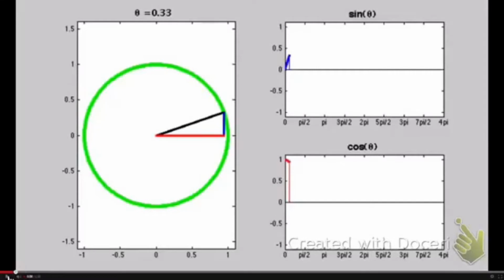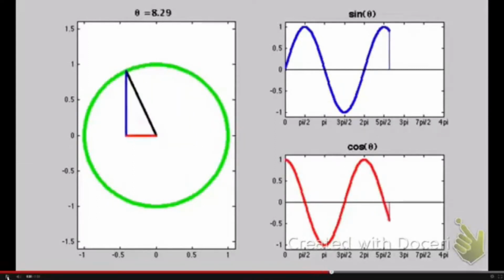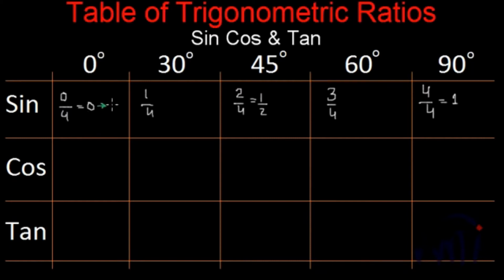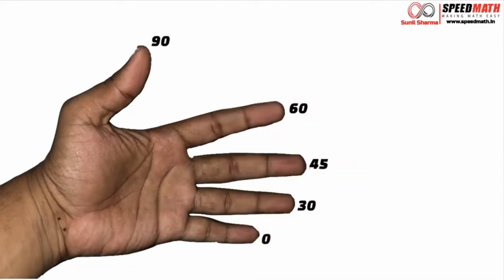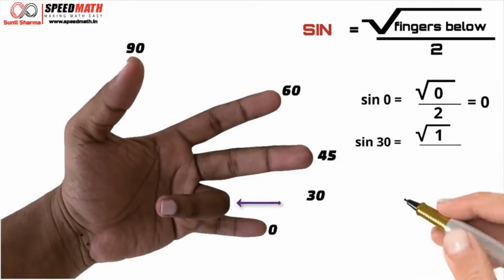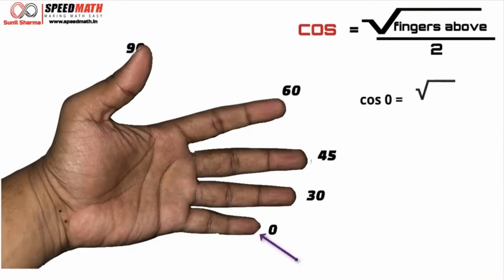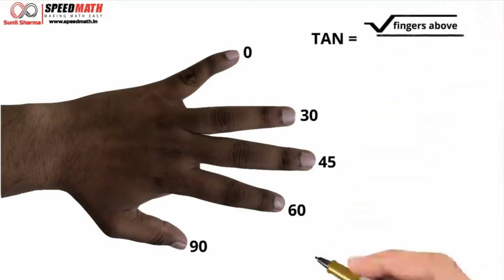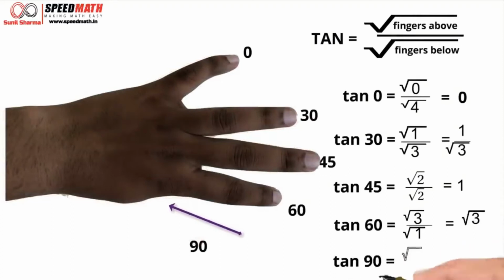ත්‍රි කෝණමිතික අනුපාත 15 කොටස SCT EG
A/L Physics